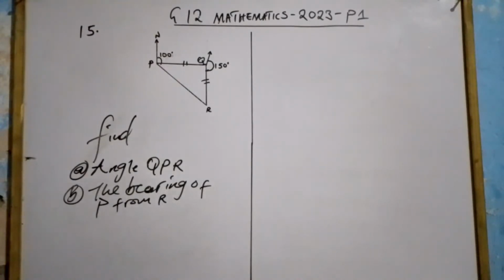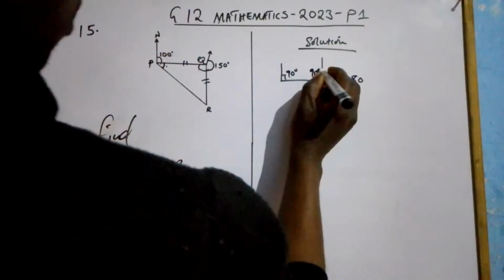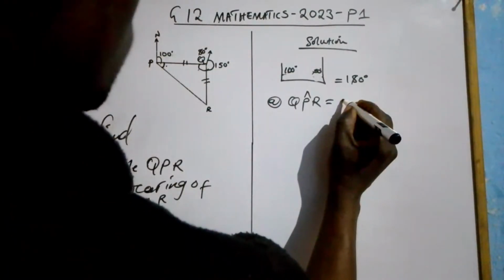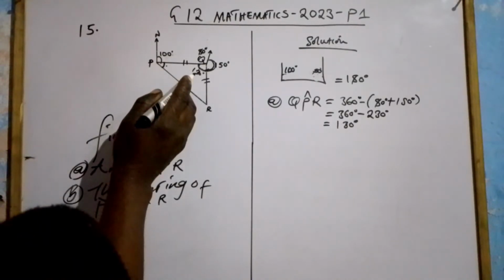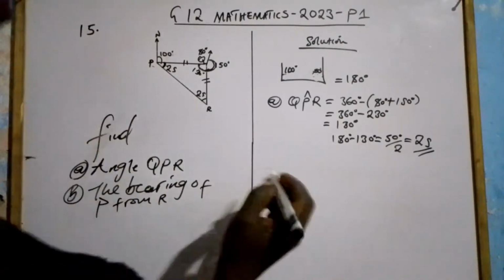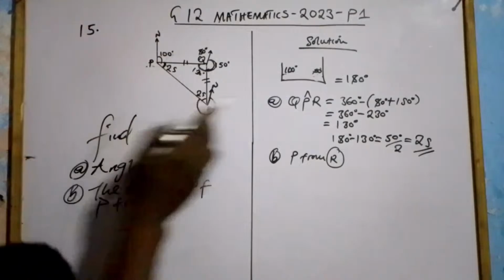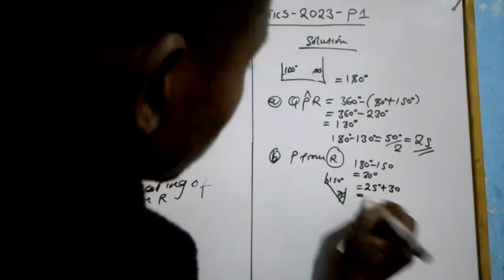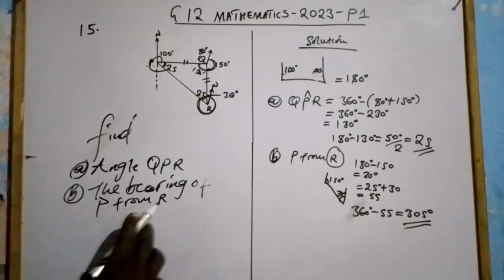2023 Maths P1 Bearings (ECZ)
in this Video will be looking bearing from one of the ecz past paper #2023